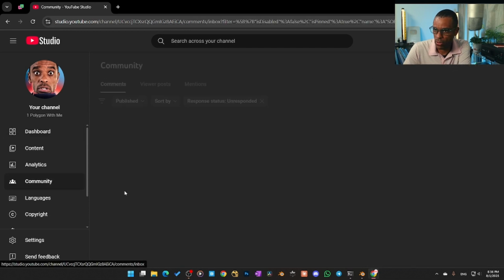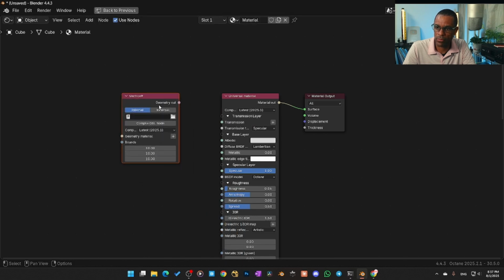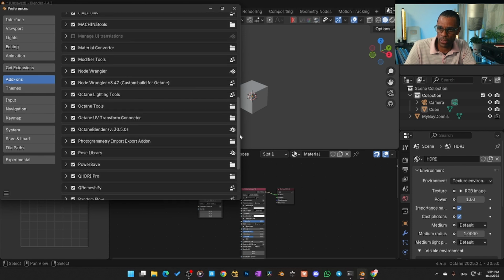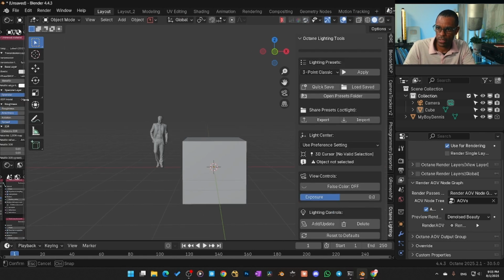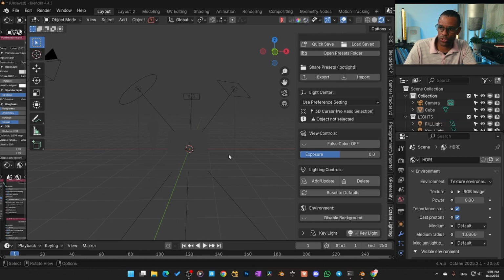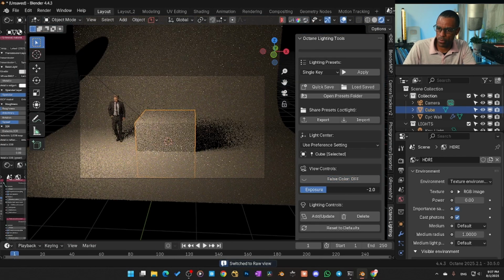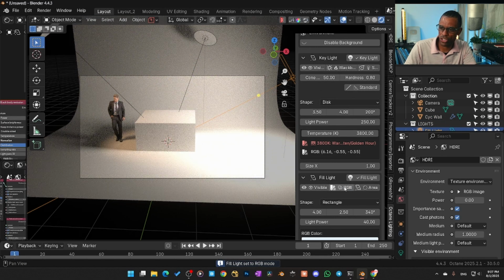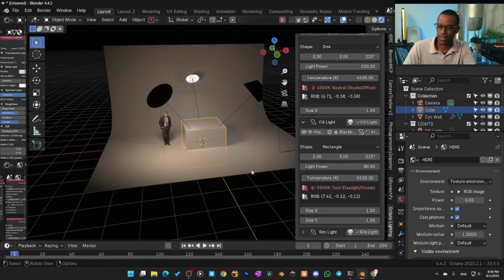Daily Update #2 – From $0 to $482 MRR in 7 Months (No Clients, No Course Sales)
🔴Blender Octane School 🔴Free Blender Octane School 🔴Free Blender Octane 101 Guide

🔴 Create PHOTOREALISTIC Renders Like a Pro Blender Octane Artist 🔴Make your Skool community

I solve real creative or technical problems in my 3D workflow (and walk you through it as I go),

I answer questions from YouTube, Discord, and my Octane community,

I think out loud about what I’m building next — whether that’s a new scene, a new system, or a new video.

These are raw, daily check-ins. No fluff. Just the real process of building, rendering, and growing in public.

00:00 Answering your questions
7:22 Octane Blender three point lighting add
12:04 From $0 to $482 MRR in 7 Months